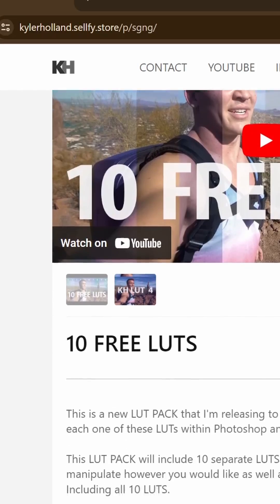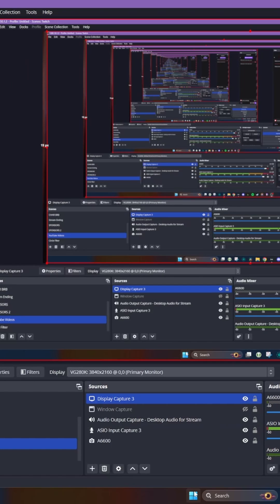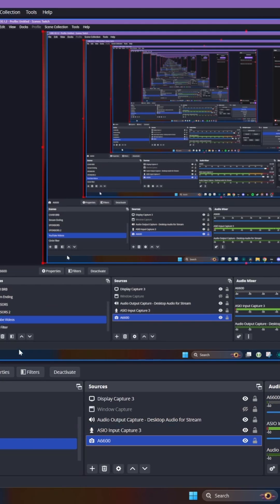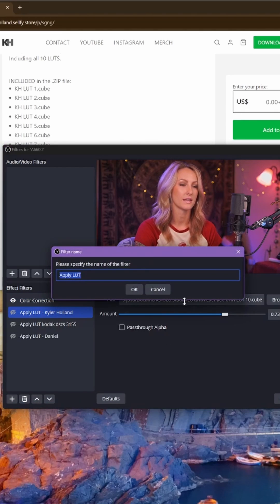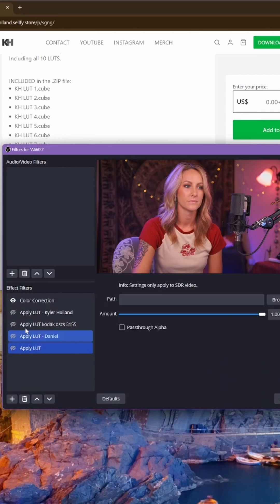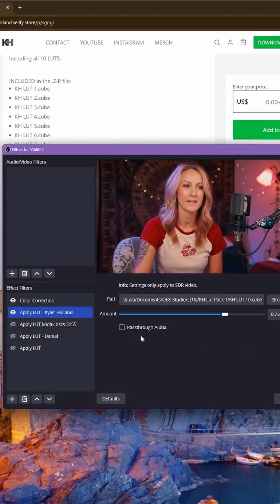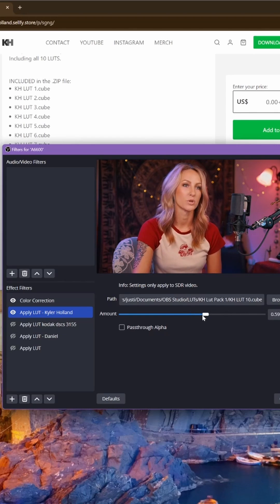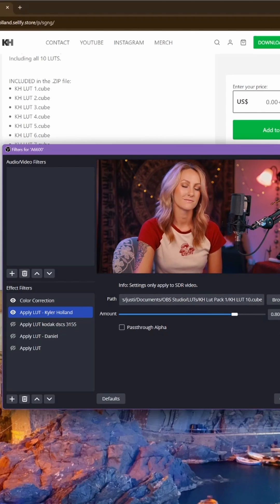Quick tip! Add LUTs in OBS Studio for a more dramatic video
Hey guys! Here's a quick tip on how to add LUTs to OBS Studio. This elevates your video and makes it look more dramatic and cohesive! It's like a quick way to add a filter, or color grade your footage, automatically.
I use LUTs for my live streams and YouTube videos. Happy filming!!